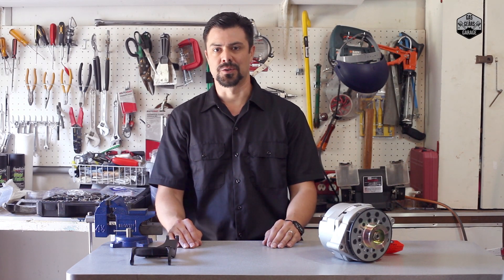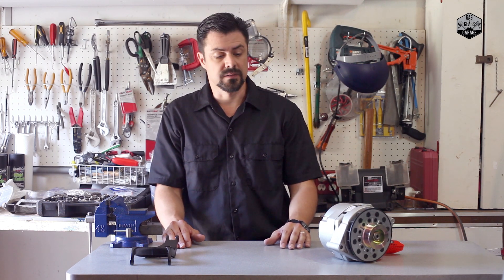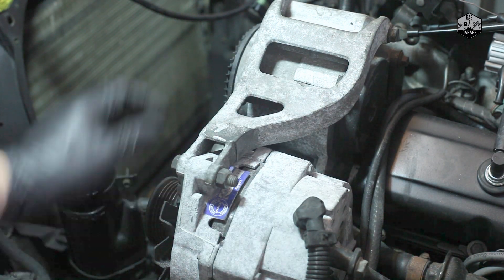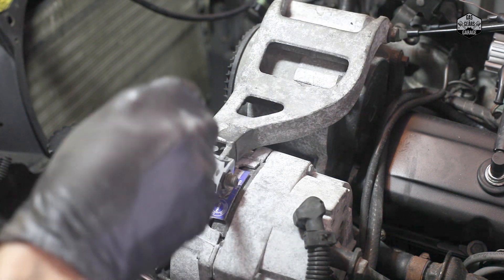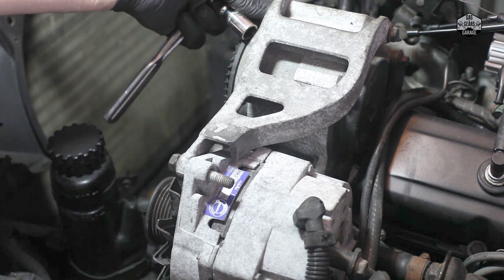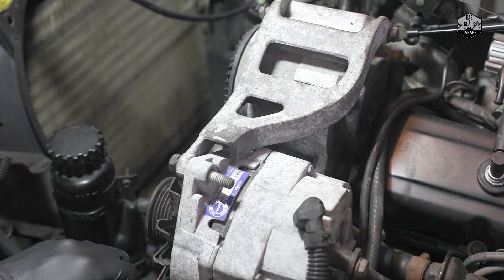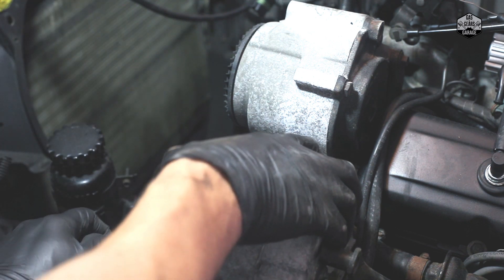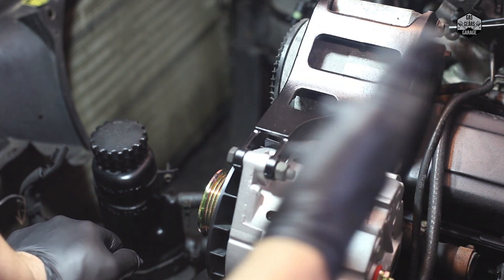How to Remove and Change an Alternator - Corvette C4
In this video I demonstrate how to remove and replace an alternator on a Corvette C4. I discuss technical considerations like amperage of the alternator, cost considerations and warranty issues. A key thing to keep in mind when working on electrical components in a car is to disconnect the negative battery cable to avoid short circuits and potential damage to the ECM and other electronics. Also, many have opted to remove the A.I.R pump before it goes bad or after it does and replace it with a pulley adapter bracket or gut out the old one. I have more tips and info for this on my